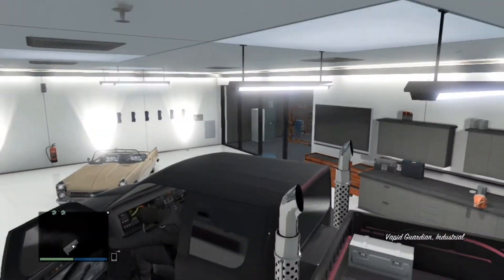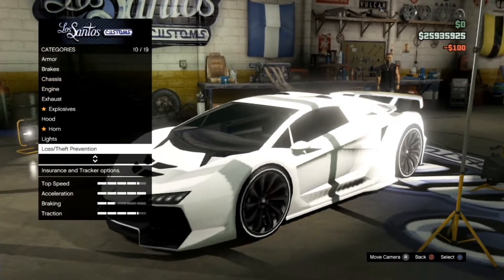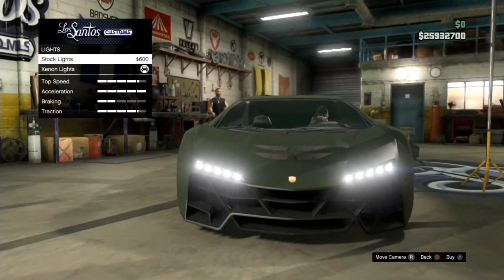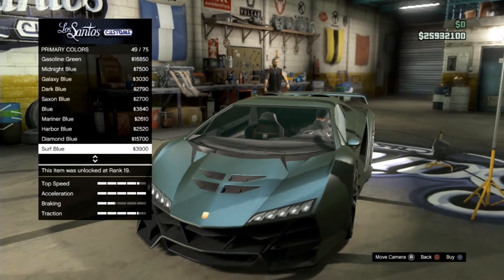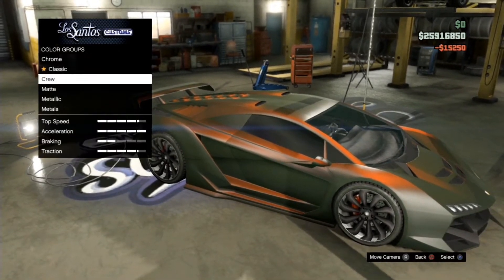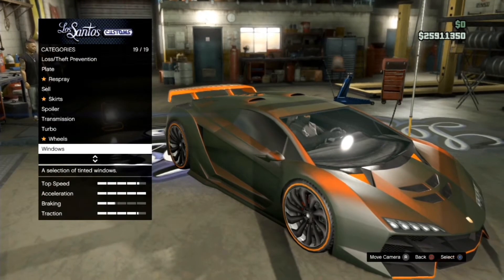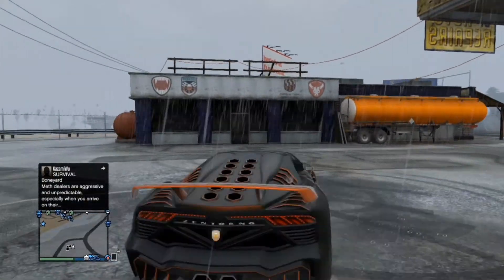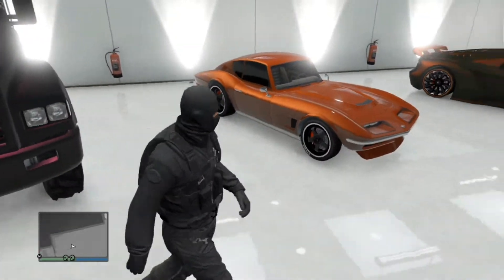(GTAV) MATTE-PEARLESCENT COLOUR (TUTORIAL)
LookAtMe ™

A few people didn't know how i got pearlescent coulour with matte, so i made this tutorial for those that don't know how its done.